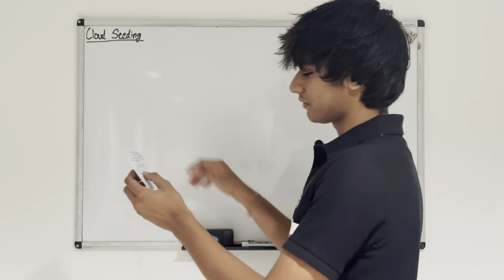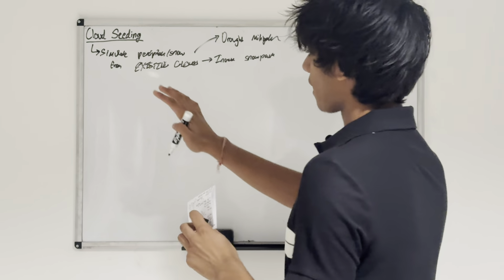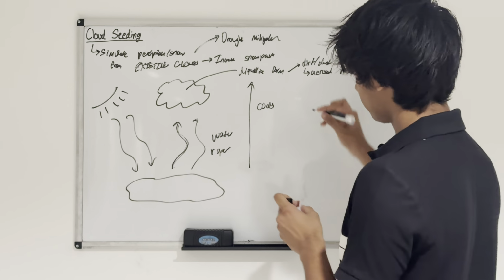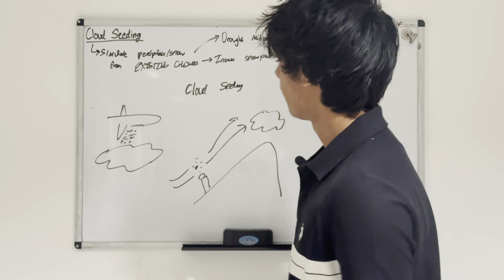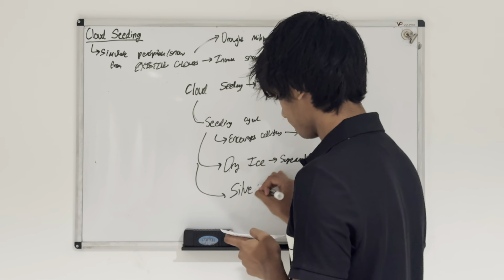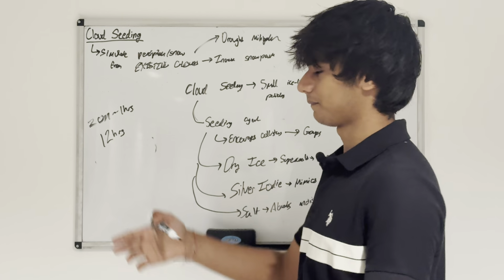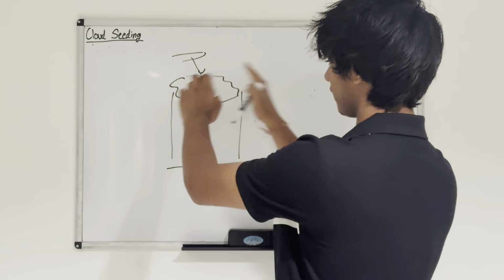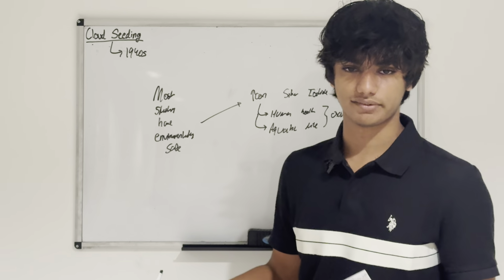Cloud Seeding: How Does It Actually Work? - Engineering Series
In this video, I go over how cloud seeding actually works. I talk about the engineering, physics, and mathematical principles involved in this incredible engineering system!